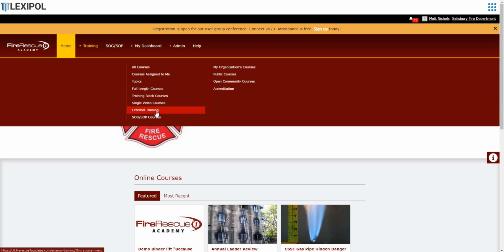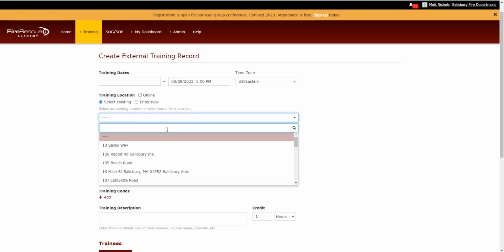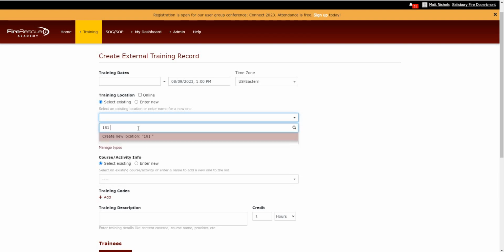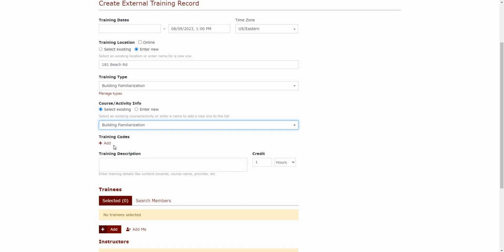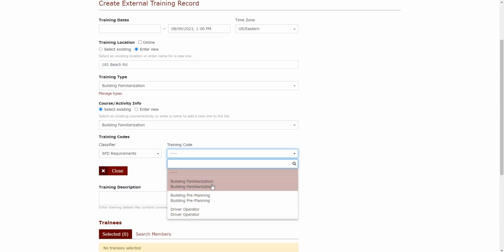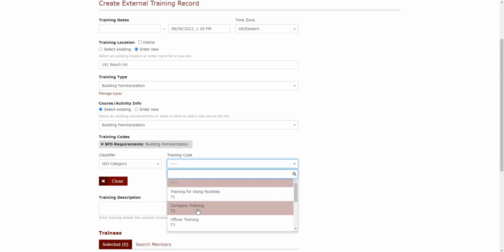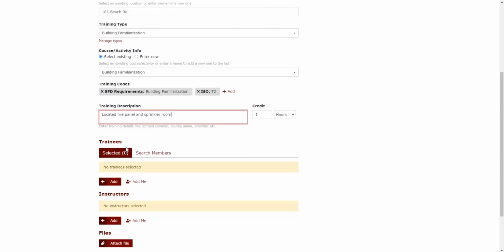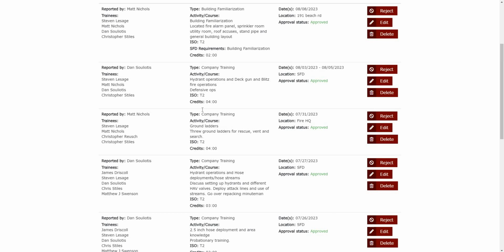SFD Requirements logging